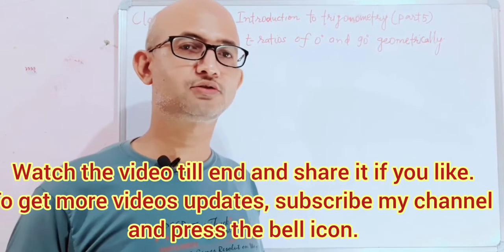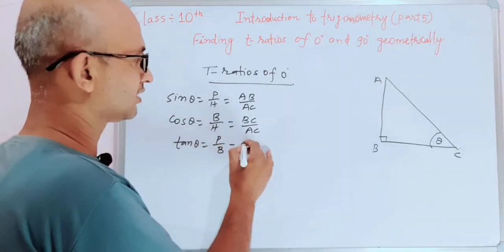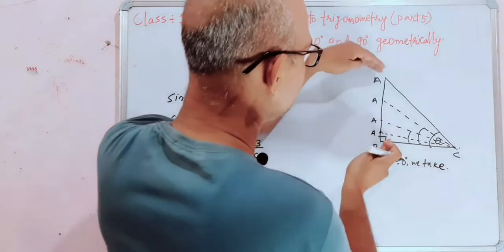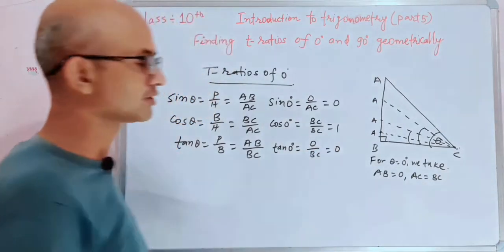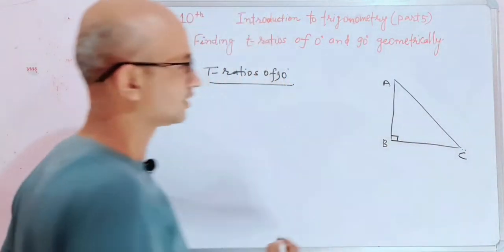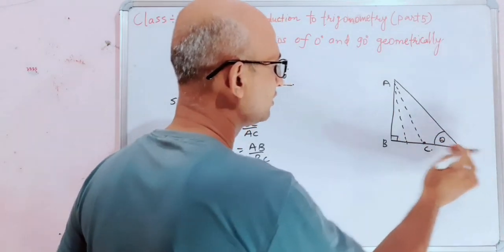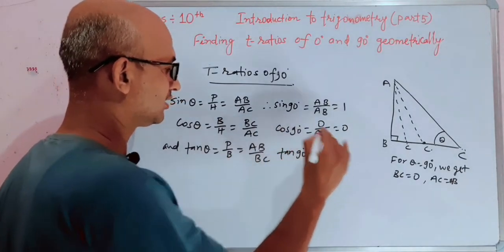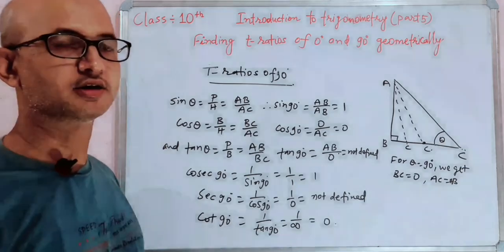Grade 10th:Introduction to trigonometry (part 5)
Finding t‐ratios of 0 and 90 geometrically.